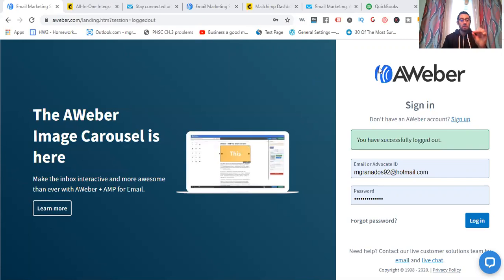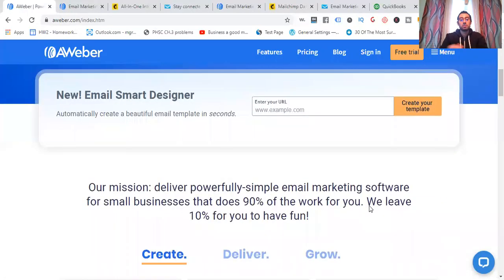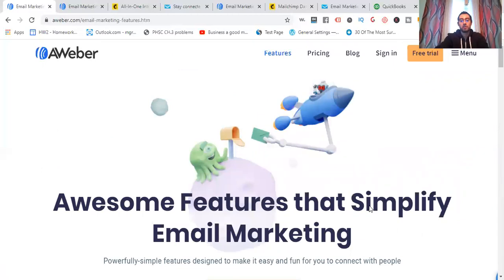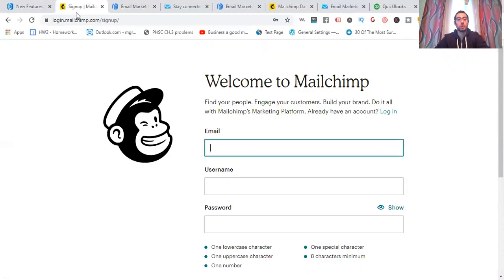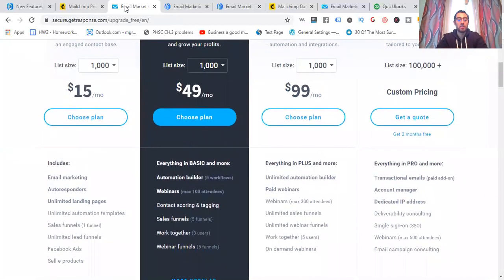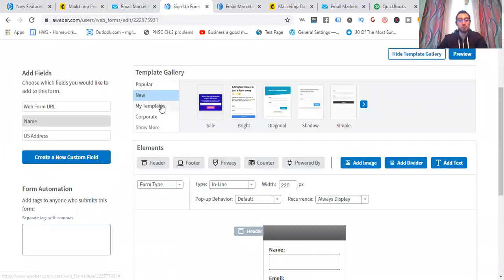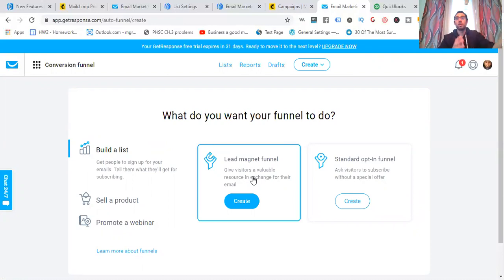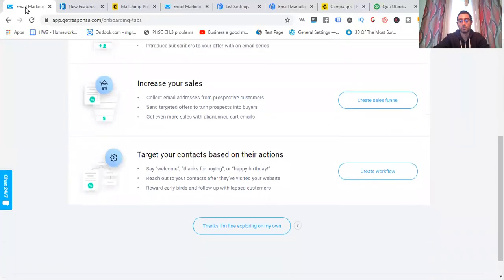Aweber vs Mailchimp vs GetResponse(FREE Bonuses Included) - Automate Your Leads And Sales Faster!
See the aweber vs mailchimp vs getresponse battle! Free Email Course

Note: Please email me that you have an Aweber trial at so I can send your bonuses - this is very important, otherwise I can't confirm it was you and you'll miss out on my awesome bonuses below!)

About this video:

Mailchimp is a good email autoresponder but I know there are better ones out there for your proper needs. This video will show you the beginner and expert email autorepsonders to grow into over time.

Aweber Or Any other Email Autoresponder Bonuses($8,494 Value - Yours Free )
If you get your 30 day trial of Aweber I'm going to give you some sweet bonuses you can't get anywhere else!

Bonus #1: I'm going to give you a 30 day set of emails from a professional copywriter for your first 30 days. Then, I will give you my full 180 done-for-you complete set with over 6+ months worth of emails from a professional copywriter!($7,997 Value)

NOTE: I do it this way so I know you're committed and made it through your trial.

Bonus #2: My full a-z email marketing secret hacks video training course. I'm going to hand you the delux email marketing video course so you can see EXACTLY how email marketing works and why it's important, as well help you setup your email marketing, campaigns, and give you my best tips and tricks so you can make more sales!($497 Value)